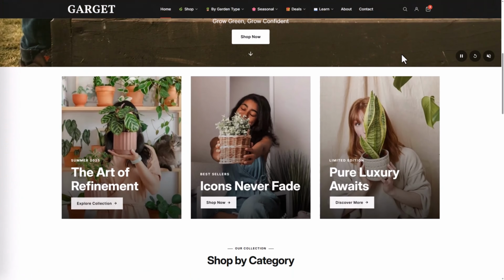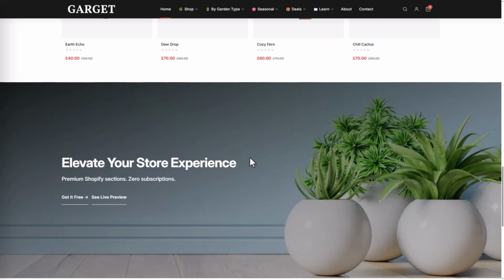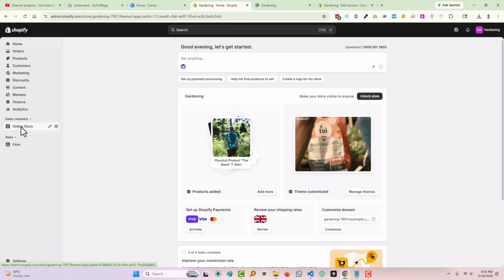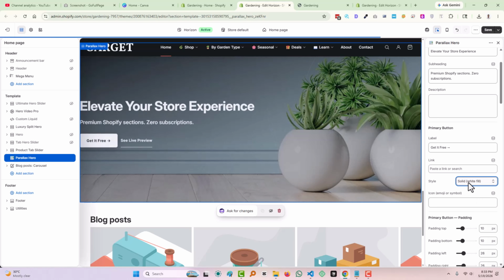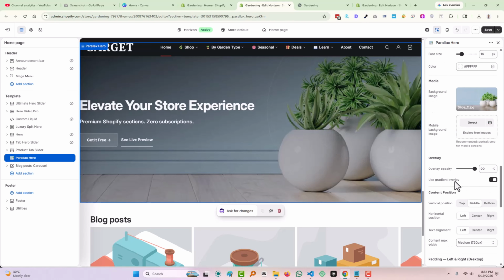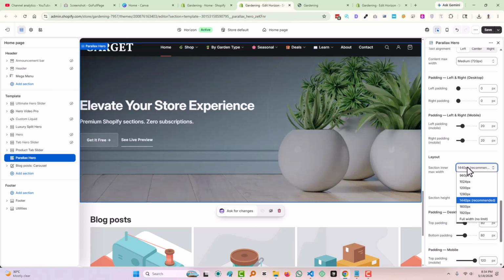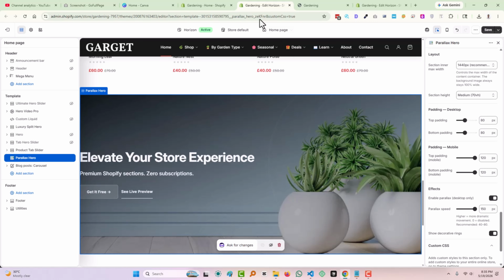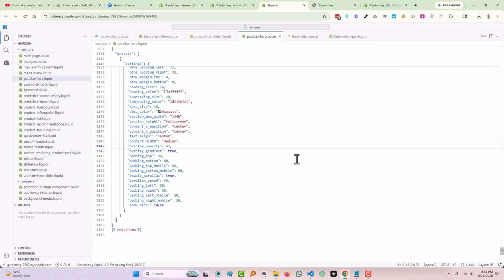How to Add Parallax Scrolling Banner in Shopify ✅​ Free Code 🚀 No App Needed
Want to make your Shopify homepage look premium, modern, and high-converting — without installing any app?

Most Shopify store owners install heavy apps just to add simple visual effects… and those apps slow down your store, hurt SEO, and reduce conversions.

In this video, you’ll learn how to add a beautiful Parallax Scrolling Banner in Shopify using FREE code — no app, no monthly cost, and fully optimized for speed and SEO.

This video is perfect for:

• Shopify beginners
• Shopify developers
• Freelancers
• Store owners
• Dropshippers
• Theme customizers

By the end, you will learn how to:

✔ Add parallax scrolling banner in Shopify
✔ Replace paid apps with free code
✔ Improve store design & conversion
✔ Keep website fast and SEO friendly
✔ Customize any Shopify theme

Deep Educational Mini-Guide
What is Parallax Scrolling?

Parallax scrolling is a modern web design technique where the background moves slower than the foreground while scrolling.

This creates:
• Depth
• Motion
• Premium feel
• Higher engagement

Big ecommerce brands use this technique to make their homepage feel alive.

Why Avoid Shopify Apps?

Apps can:
• Slow down your store
• Add monthly cost
• Break theme updates
• Hurt SEO performance

Free code =
✔ Faster store
✔ Better SEO
✔ More control

Why Parallax Banners Increase Conversion

Parallax banners:
• Capture attention instantly
• Increase time on site
• Improve first impression
• Make store look premium
• Build trust quickly

Your homepage hero section = your first sales pitch.

Step-By-Step Concept Overview

In this tutorial you’ll learn how to:

Create custom Shopify section
Add parallax HTML structure
Add CSS for parallax effect
Add speed-optimized JS
Make it mobile responsive
Add customization settings
Beginner Tips

If you're new to Shopify coding:

Start here:
• Learn basic Liquid
• Understand sections & schema
• Backup your theme before editing

Don’t worry — everything in this video is beginner friendly.

Advanced Tips

For developers & freelancers:

You can:
• Sell this as a Fiverr gig
• Offer as Upwork service
• Add to client stores
• Create custom Shopify sections
• Replace multiple paid apps

This is a high-income skill.

Freelancing Opportunity

Thousands of store owners want:
• Faster stores
• No apps
• Custom features

This skill can become a profitable freelancing service.

Get Digital Products & Code

FAQ SECTION

1. Does parallax slow Shopify?
No — if coded correctly.

2. Is this beginner friendly?
Yes, step-by-step tutorial.

3. Can I use this on any theme?
Yes.

4. Mobile responsive?
Yes.

5. SEO friendly?
100%.

6. Works without apps?
Yes.

7. Can freelancers sell this?
Absolutely.

8. Works on Dawn theme?
Yes.

9. Can I customize text & image?
Yes.

10. Is code free?
Yes.